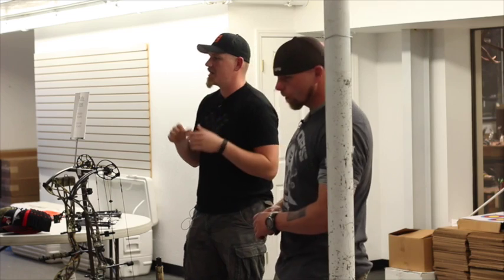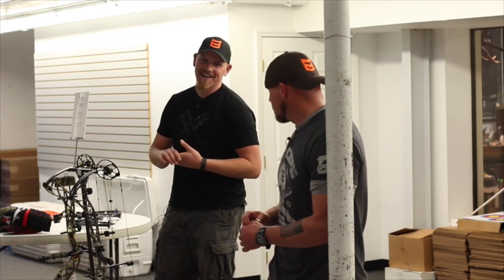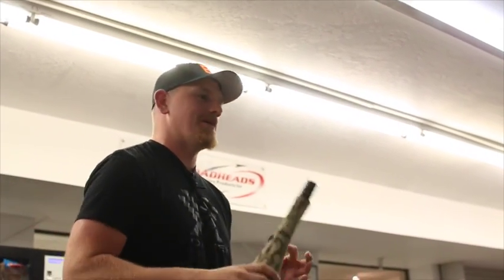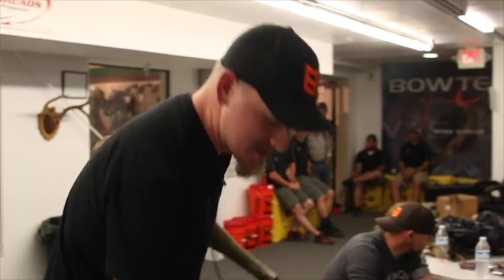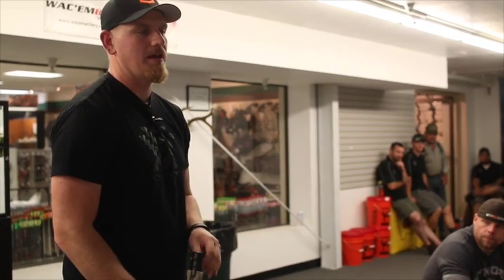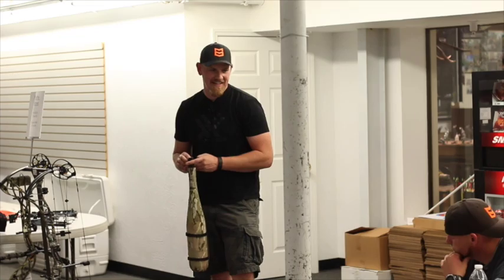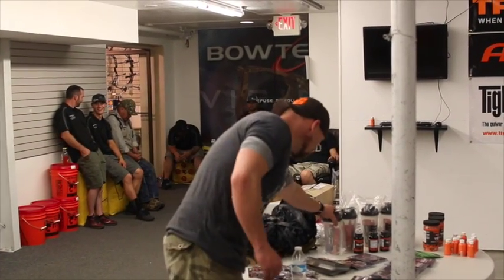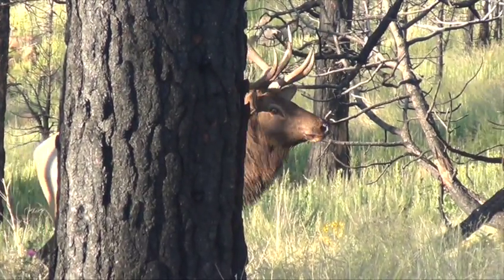Get 'Em Close Elk Hunting Seminar PART 2 with Jason Phelps & Aron Snyder 🎙️ EPISODE 26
Dive deeper into the artistry of elk hunting with Part 2 of the "Get 'Em Close Elk Hunting Seminar" featuring the dynamic duo, Jason Phelps and Aron Snyder! Join us for another power-packed session as these seasoned hunters share more insights, strategies, and the secrets to getting up close and personal with elk in the wild.

Get access to EXCLUSIVE CONTENT and interact with other members of the GRITTY/STHEALTHY COMMUNITY by GOING AND BECOME A SUPPORTER!

The gear you buy pays our bills, THANK YOU for using our links!

🍴 FOOD 🍴
FREEZE DRYER–Harvest Right

⛺ CAMPING GEAR ⛺
ULTRA LIGHT SAW–Silky Saw

⚡ POWER SOLUTIONS ⚡
 BATTERY–Dark Energy

🦌 HUNTING GEAR 🦌
GOHUNT Gear Shop
DECOYS - Montana Decoy Co.

💧 WATER SOLUTIONS 💧
WATER STORAGE–Hydropak

🥾 FOOTWEAR 🥾
BOOTS–CRISPI

🌄 MOUNTAIN TRAVEL 🌄
MICRO SPIKES – Kahtoola

TREKKING POLES (-10% code GRITTY)

PRE HUNT | RESEARCH
Gohunt Insider ($50 Credit code GRITTY)
Explorer Maps ($20 Credit code GRITTY)
E-SCOUTING CLASSES (-10% code GRITTY)
FITNESS- MTN Tough Fitness Labs